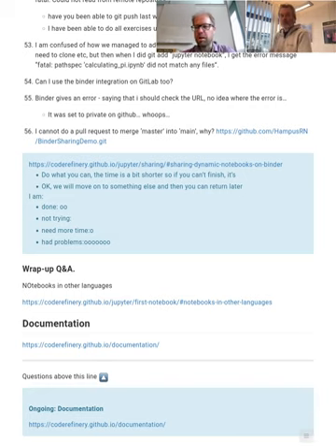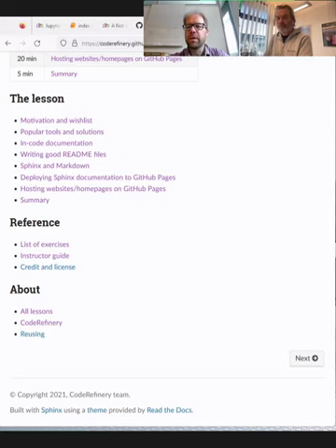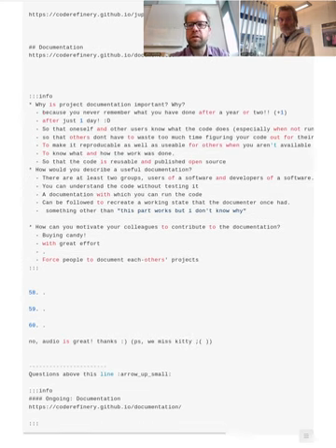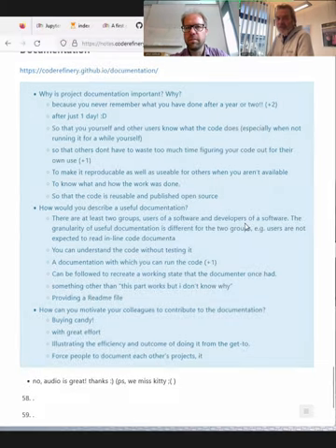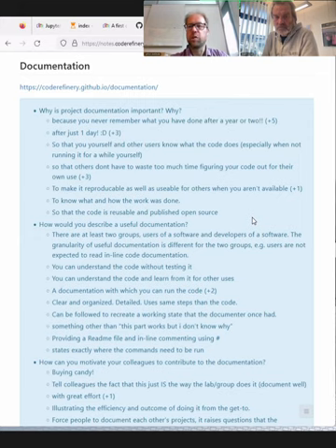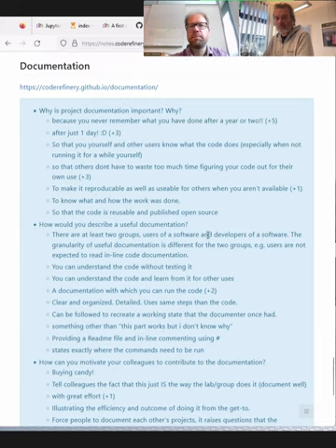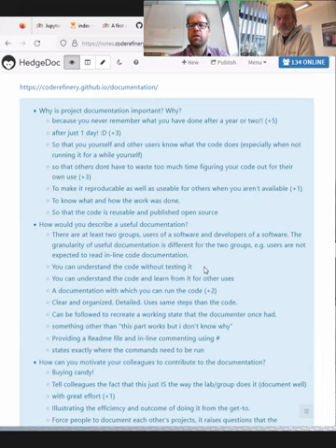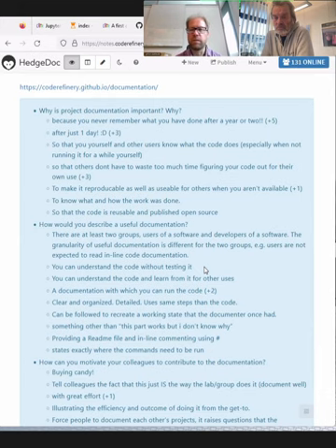5.2 Documentation - CodeRefinery March 2023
In this lesson we discuss different solutions for implementing and deploying code documentation. We start by creating a wishlist for how we would code documentation like to be. Then after a tour of available tools, we discuss how to write useful and accessible READMEs, and then we progress by demonstrating and practicing the Sphinx documentation generator and demonstrate how to deploy documentation to Read the Docs service.

Topics and tools discussed: Markdown, reStructured text, README documentation, table of contents generation, Sphinx, Read the Docs, GitHub/GitLab pages.

00:00 Intro
02:33 § Motivation and wishlist
15:29 § README files
16:57 Exercise: Readme files
18:51 Post-exercise discussion
19:53 Sphinx and Markdown intro
22:13 Sphinx Typealong starts
30:51 Exercise: more Sphinx things
32:10 Post-exercise discussion
33:30 § Deploying Sphinx to GitHub Pages (Demo)
51:53 Tomorrow, questions, summary, and feedback